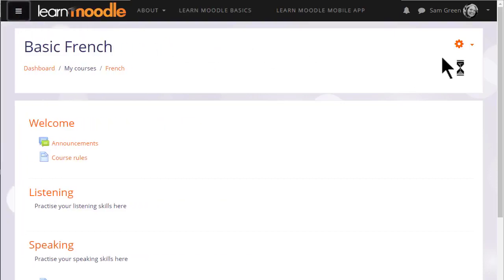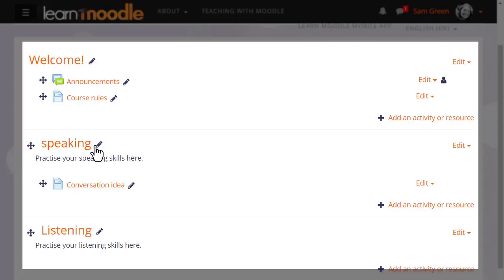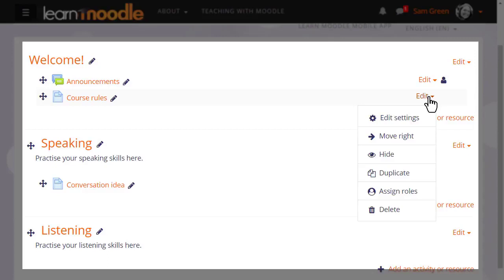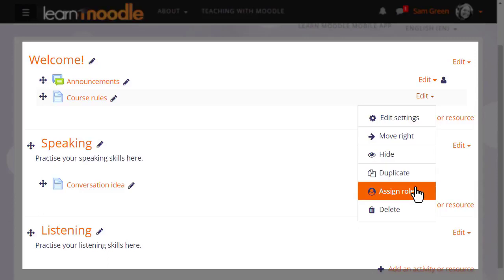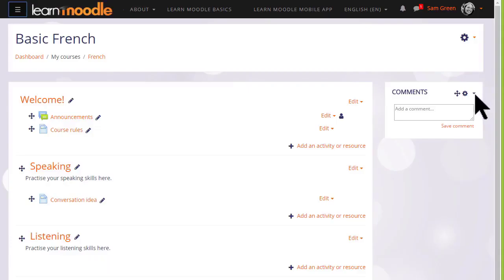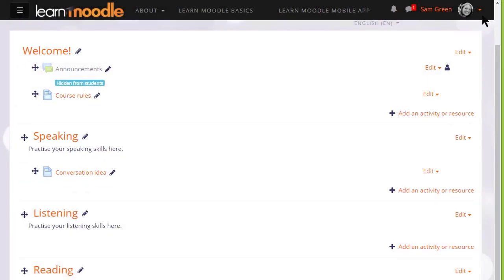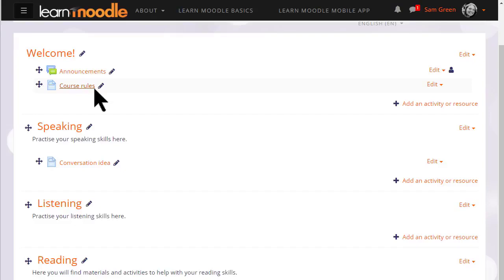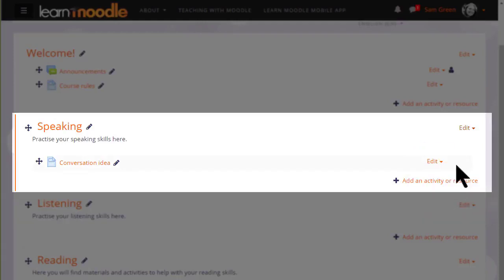6 What are the edit icons Moodle 3 5